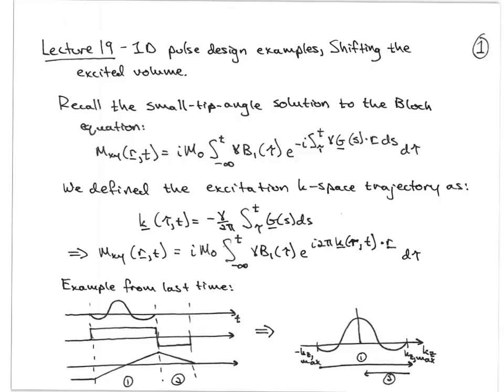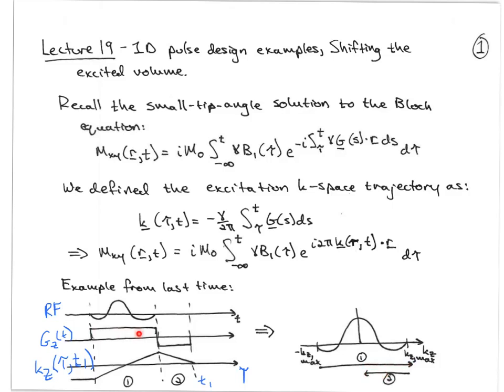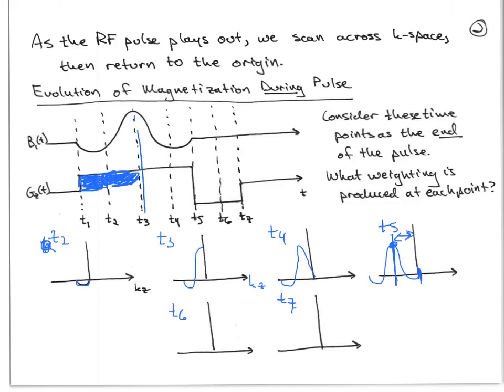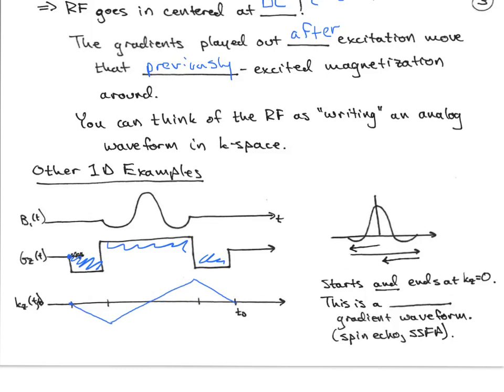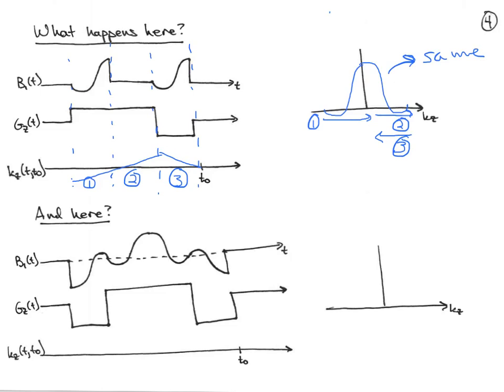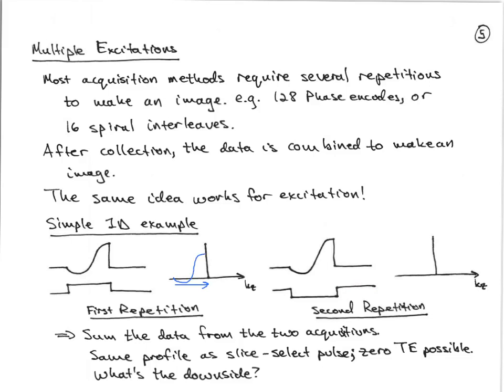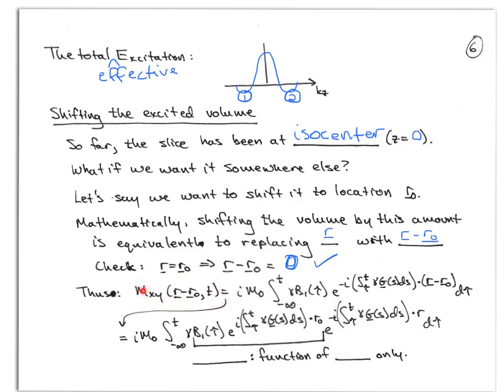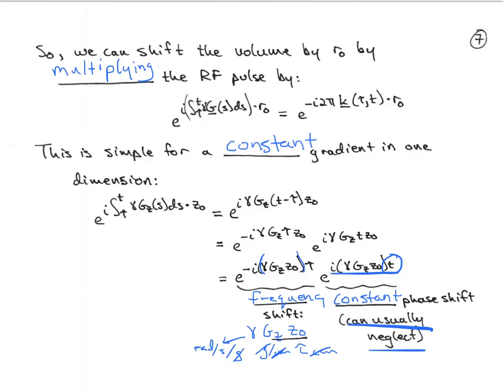MRI Image Recon & RF Pulse Design Lecture 19: 1D Pulse Design Example